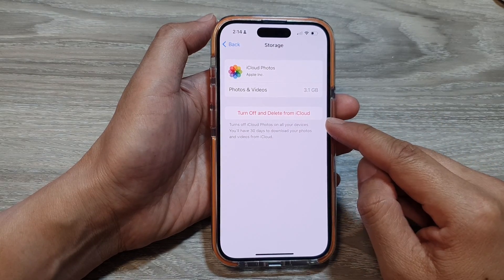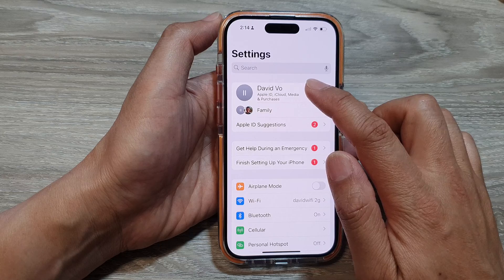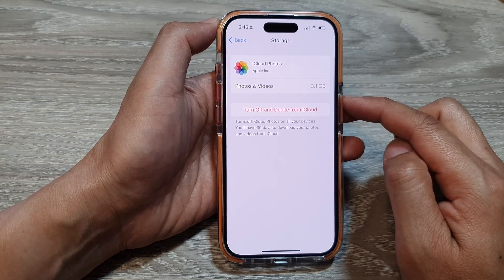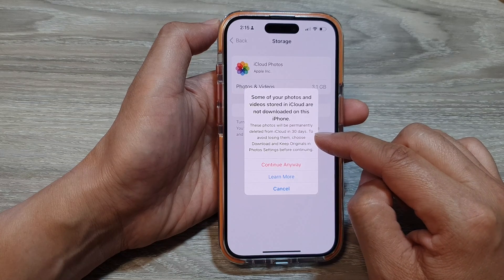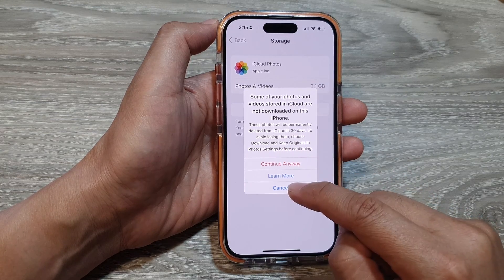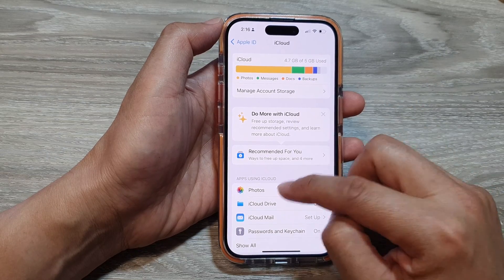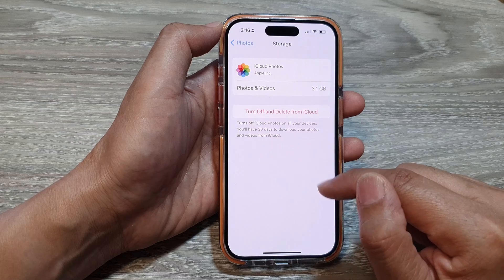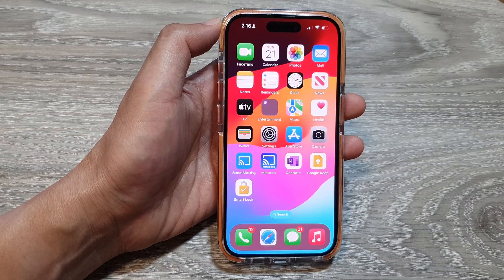iPhone 15/15 Pro Max: How to Turn Off & Delete iCloud Photos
Need to free up storage on your iPhone 15? Learn how to turn off iCloud Photos to stop automatic syncing and how to delete already uploaded photos from iCloud. This guide also covers how to manage your iCloud storage and alternative photo backup options.